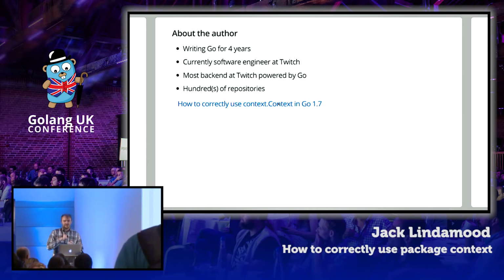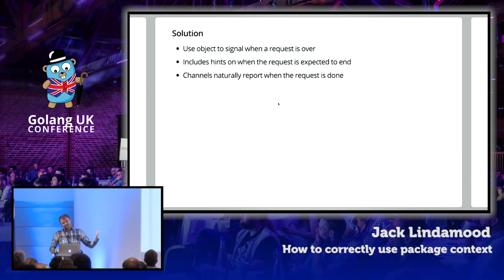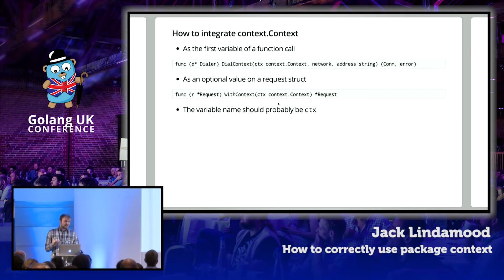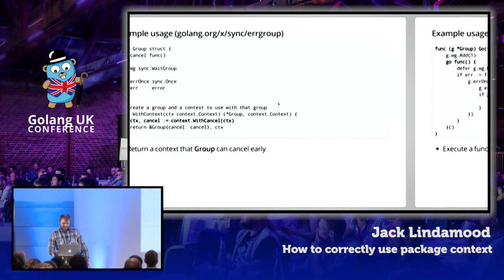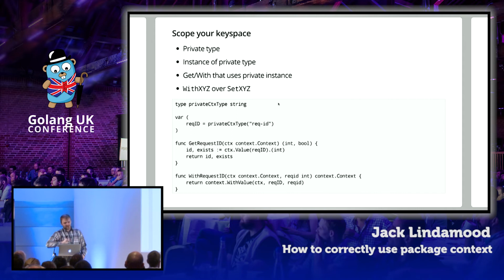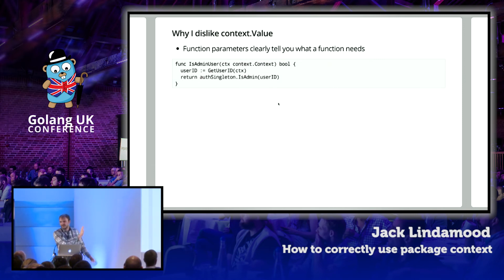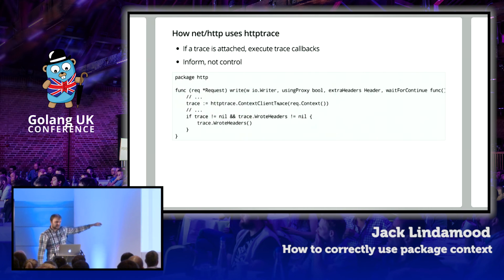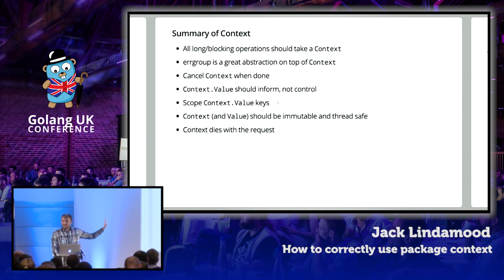Golang UK Conference 2017 | Jack Lindamood - How to correctly use package context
Go 1.7 introduced package context to the standard library. Using context is a very powerful way to orchestrate go routine cancellation and debugging information during a request. This talk lays the foundation of best practice around how to use this package.